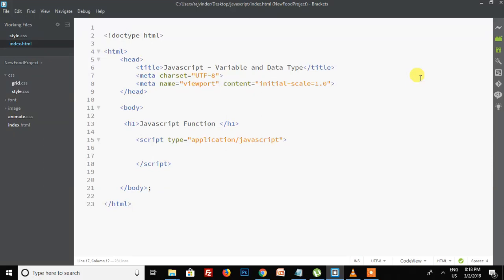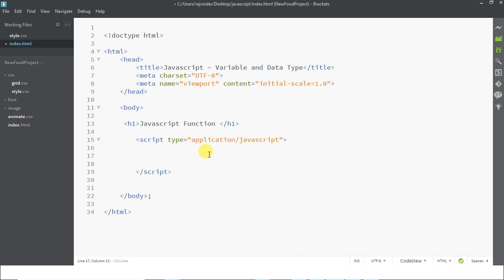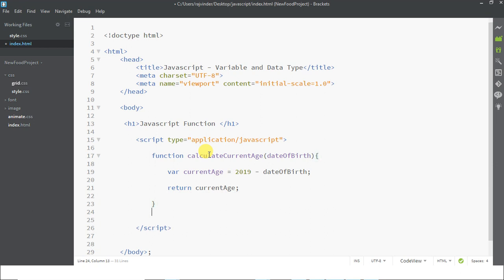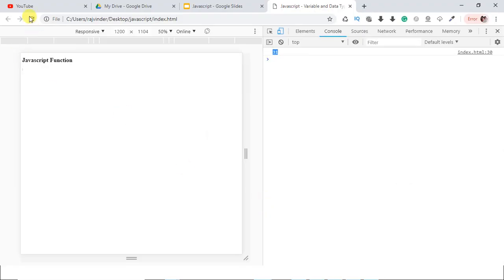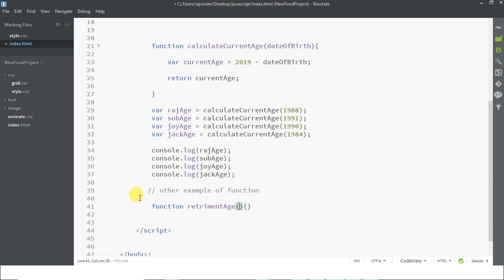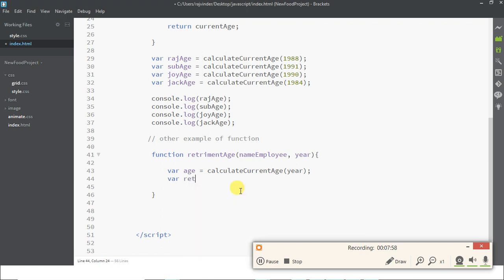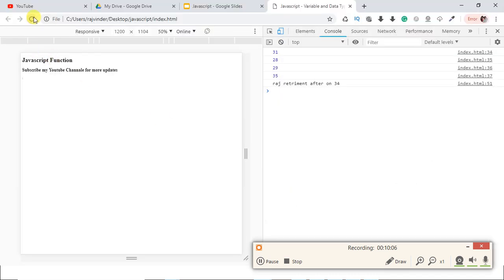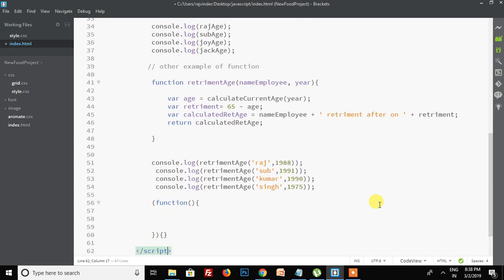JavaScript Functions - JS Functions | Simple Functions | Nested Functions | Functions With Code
JavaScript Function

A JavaScript Function that block of coding that designed to perform a particular task.

JavaScript Function is one of the fundamental building blocks of JavaScript which is using in the current programming world.

For Use JavaScript Function You define it somewhere in the scope from which you wish to call it.

For Define a Function, you use the function keyword. The program or coding part of function enclosed in curly brackets. {}

You can use different condition on in a define javascript function.

JavaScript Nested Function.

You can call one javascript function to other javascript function. For doing nested javascript function, you nest one javascript function to other javascript function.
The nested or inner function is private to its containing the outer function.

A JavaScript function is a block of code designed to perform a particular task.

A javascript function is a group of reusable code to perform a particular task and it can be called anywhere in the program.

A JavaScript function is defined with the function keyword, followed by a name, followed by parentheses ().
Function parameters are listed inside the parentheses () in the function definition.

Learn school online is a way to educate online to YouTube viewers. Learn school online provide knowledge, education, and passion for a subject beyond the classroom and share it with audiences worldwide.